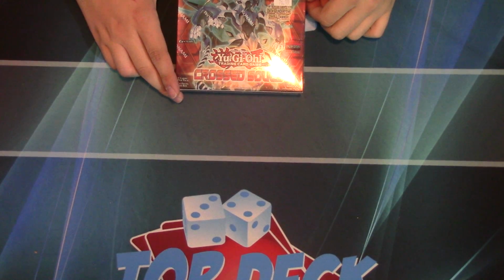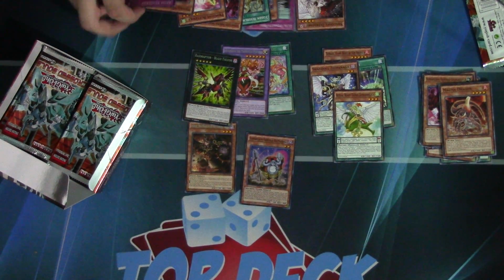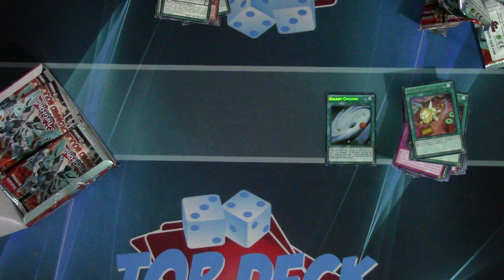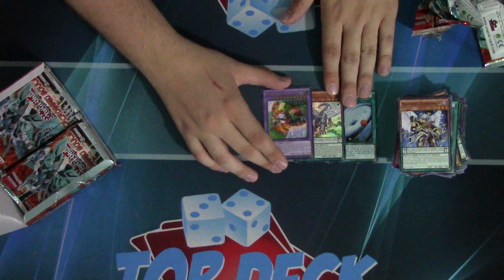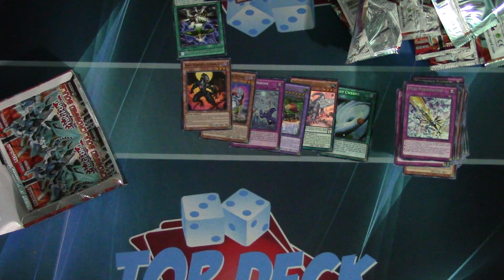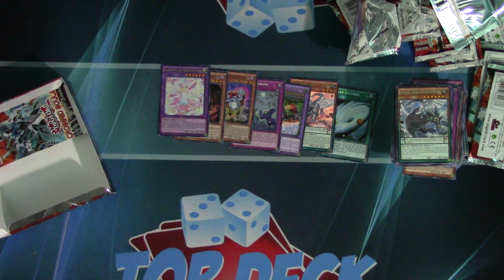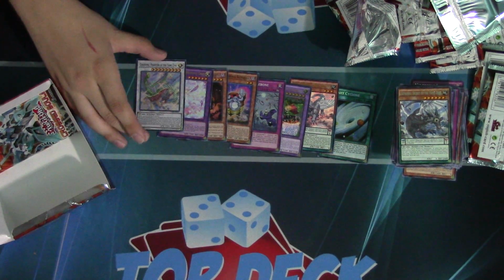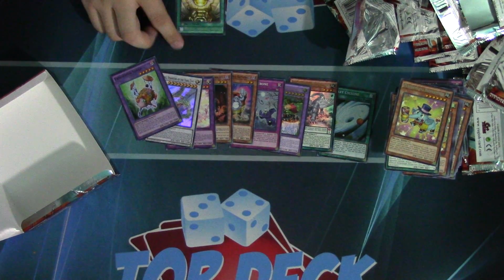Yu-Gi-Oh! Crossed Souls Box Opening